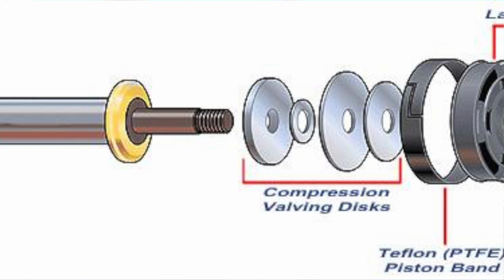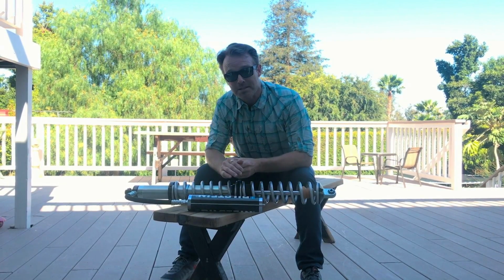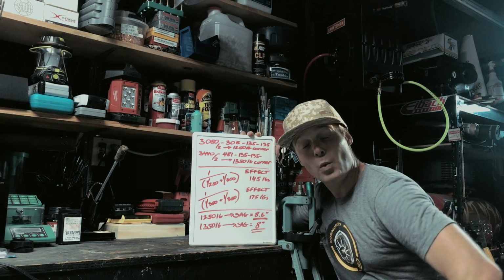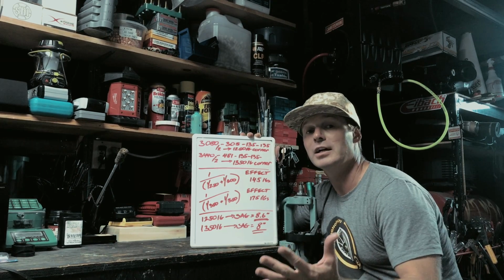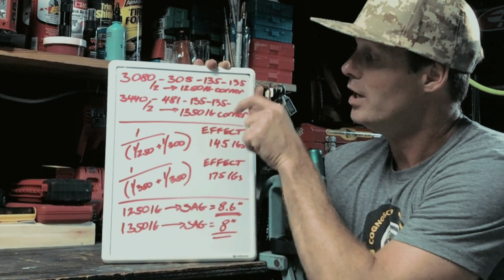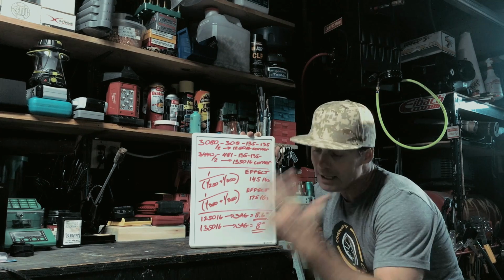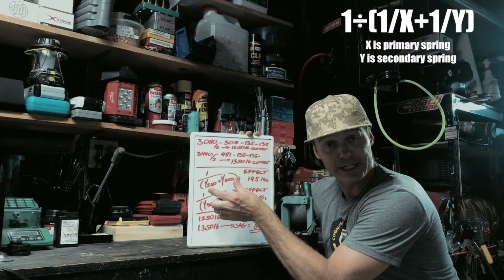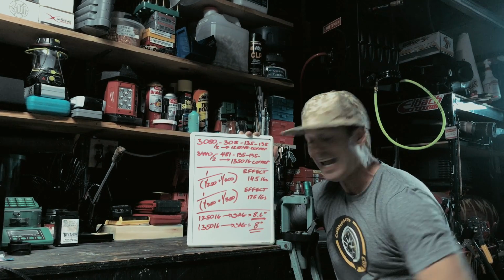MG #69 - Coilover and Spring Tech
we are jumping into some tech this week and breaking out the whiteboard.

- How to calculate spring rate
- valve stacks,
- shaft velocity

Some online tools

The Coilover Bible.  Seriously, more than you could ever want to know, and lots more!

and much more that I will probably get mixed up.  Hope you dig it!

Many thanks to Bilstein, and Eibach for their support